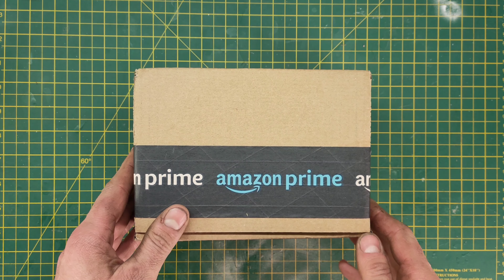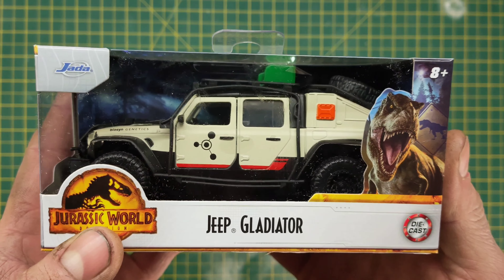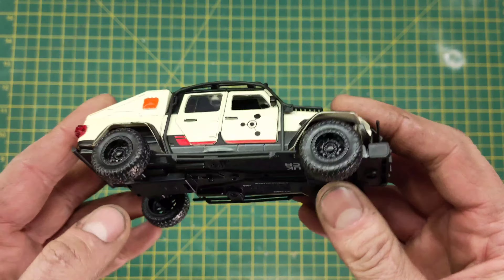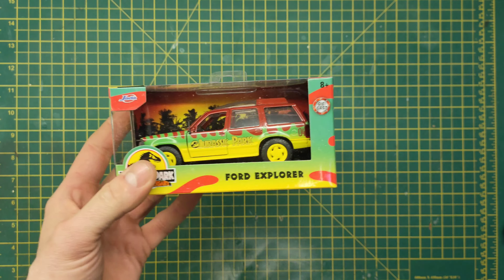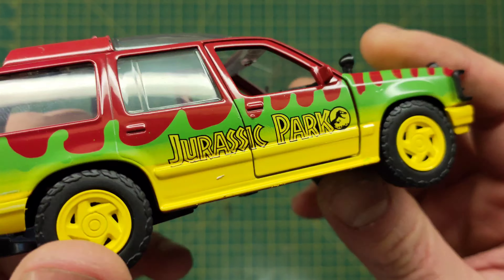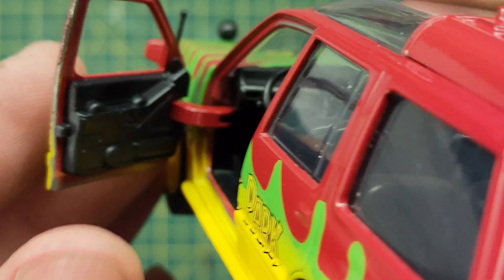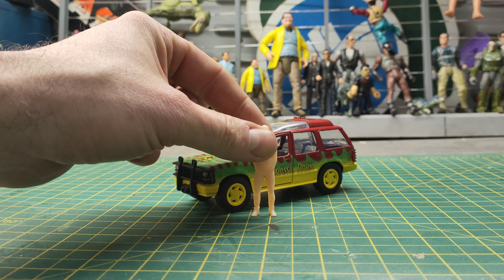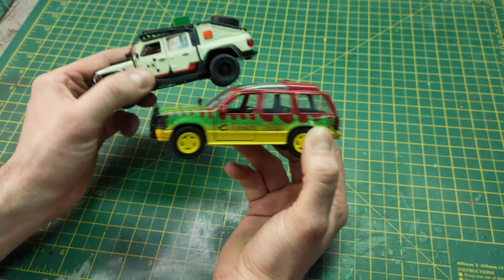Jada 1:32 Jurassic park ford explorer and jeep gladiator review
In this video I take a look at the latest 1:32 scale Jurassic vehicles from Jada. A Jurassic park Ford explorer and a Biosyn Jeep gladiator.